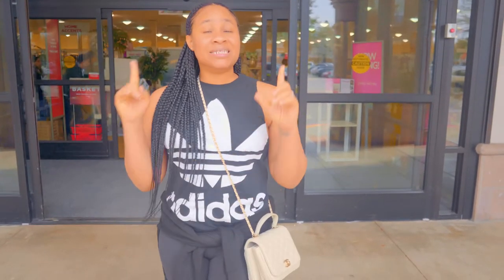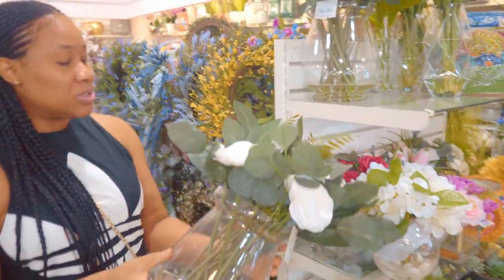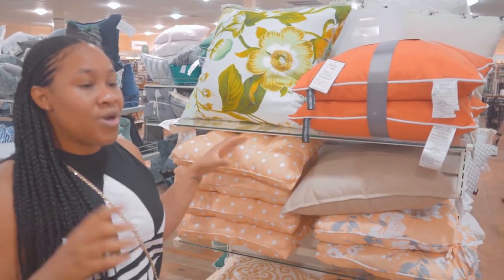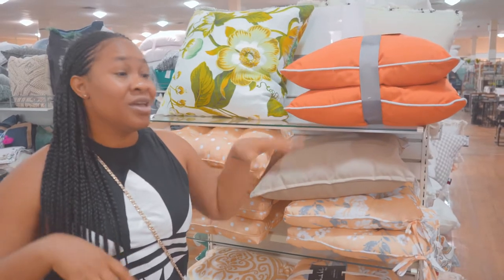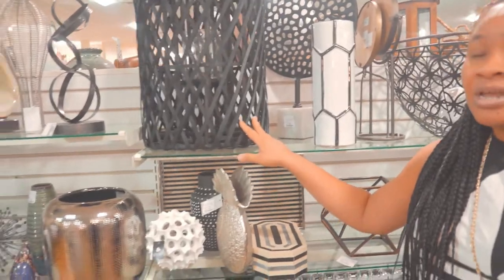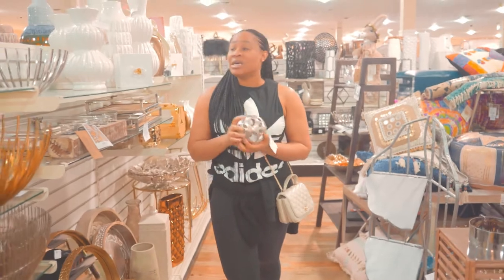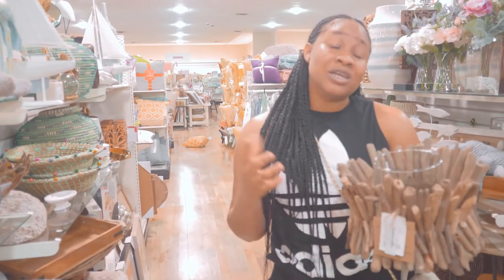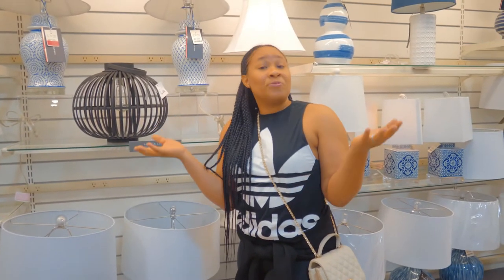How To Shop Interior Design by VivaBella Designs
We went on a visit to an Interior Design Store to shop soft furnishings and accessories and decided to make a vlog about how best to go about it.